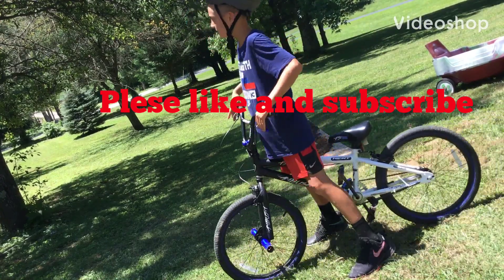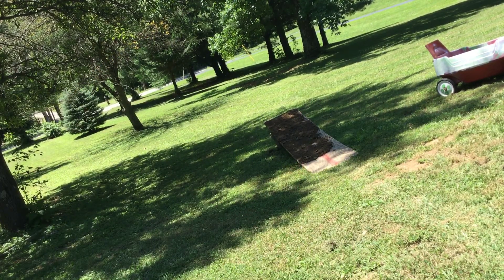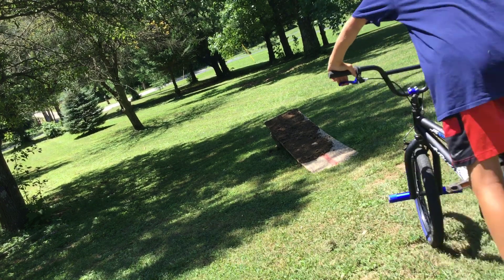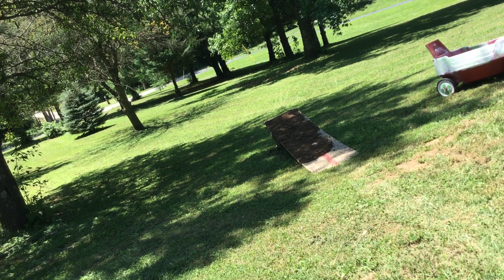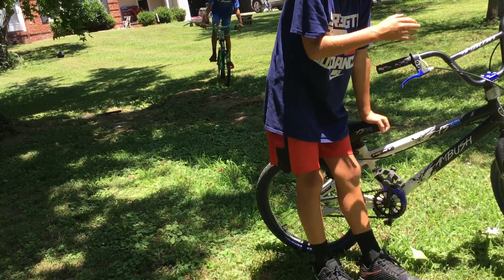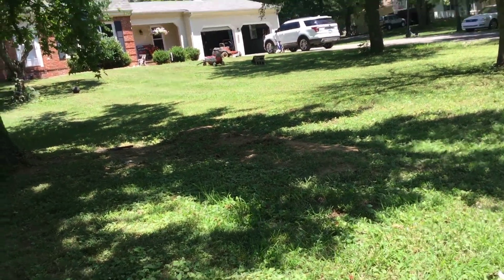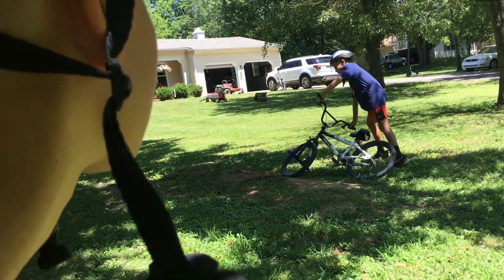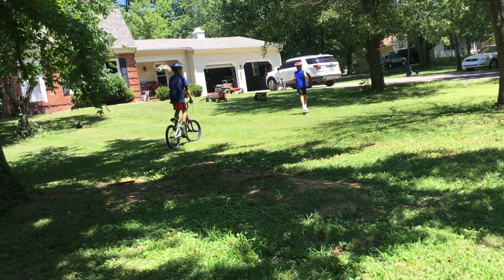Dirt ramps and Berms